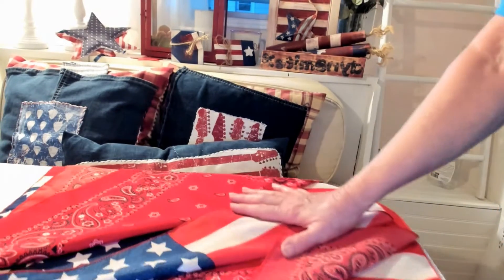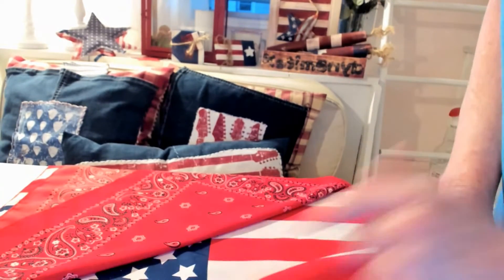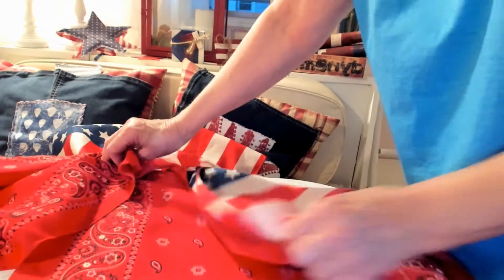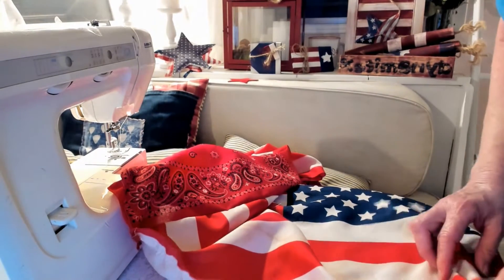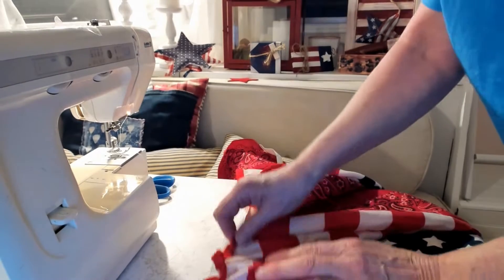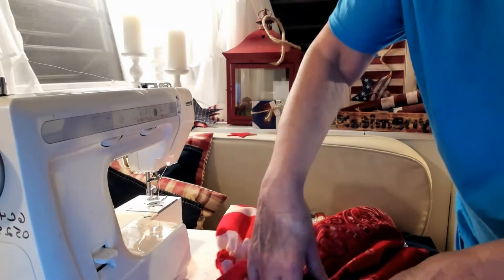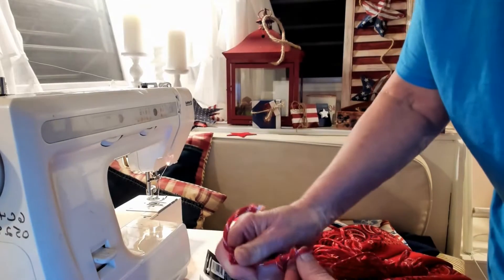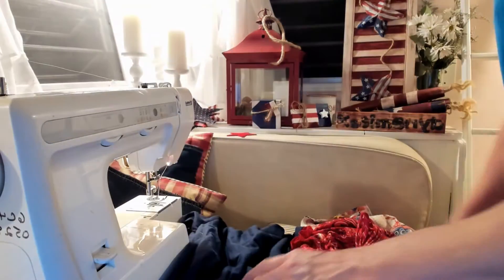DOLLAR TREE SKIRT Dollartree DIY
Make a skirt cheap with Dollar Tree products. You could use other scarves from Dollar Tree too. new Check or shop out